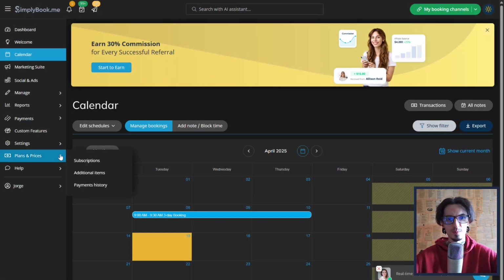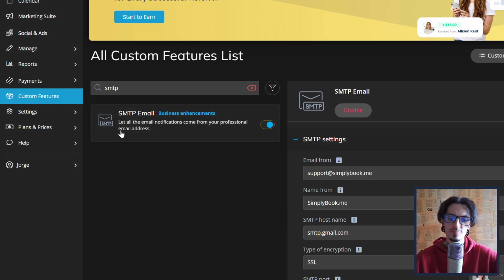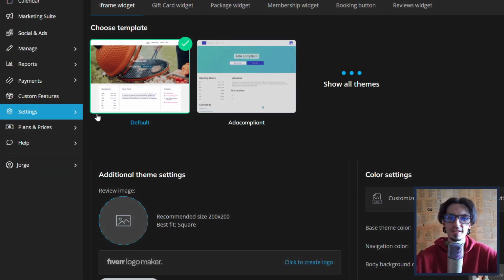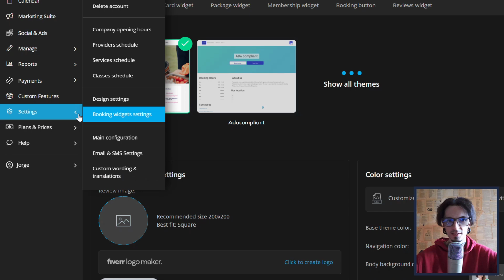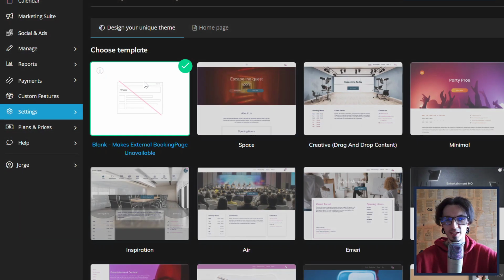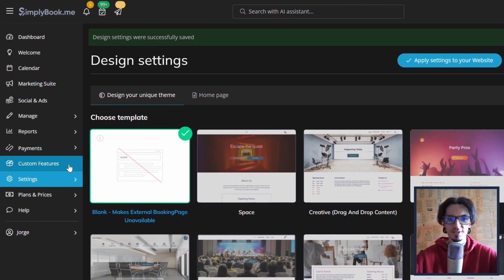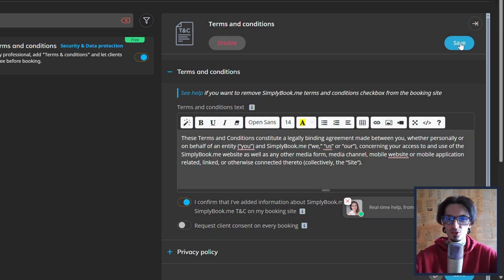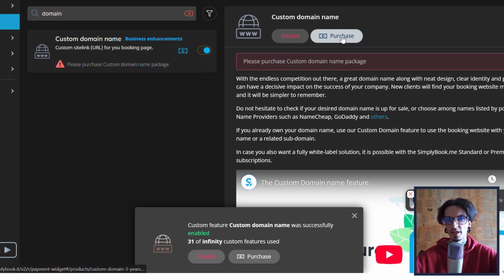How to remove SimplyBook.me Terms & Conditions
In this video, we’ll walk you through the steps to remove the "I agree with SimplyBook.me Terms & Conditions" checkbox from your booking form.

✅ Important Notes:

This option is available if you're using the booking widget on your personal website or have a custom domain mapped to your booking page.

If you're a Premium or Premium Plus user, the checkbox is automatically not displayed — consider upgrading for a smoother experience!

🛠️ For Non-Premium Users:
2️⃣ Adding the booking widget to your website — Follow the tutorial
3️⃣ Choosing the Blank Theme under Settings // Design Settings // Show All Themes to hide the booking page and optionally redirect visitors to your website.

🌐 Using a Custom Domain?
Set up your custom domain following the guide and make sure SMTP and Terms & Conditions are configured as outlined